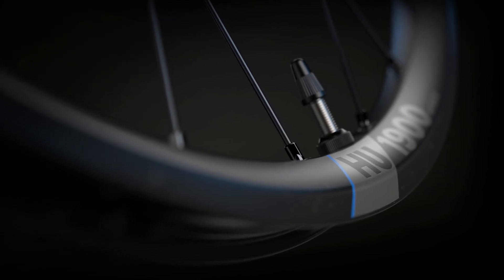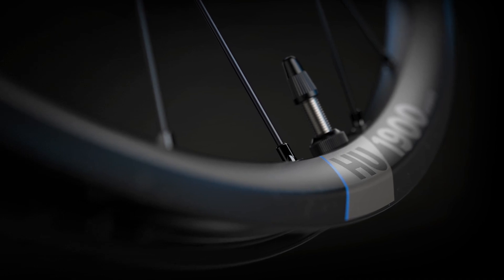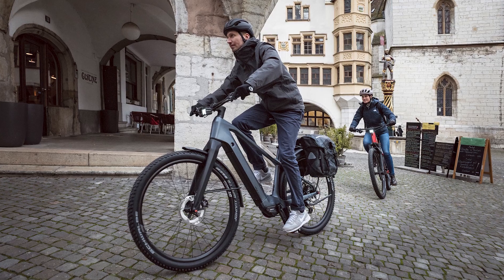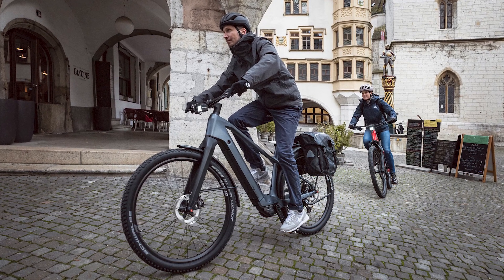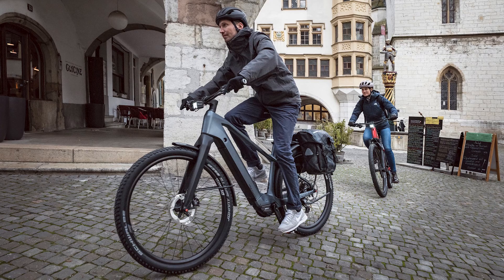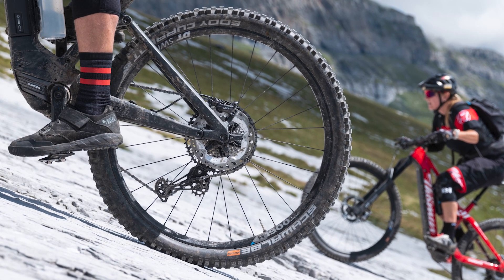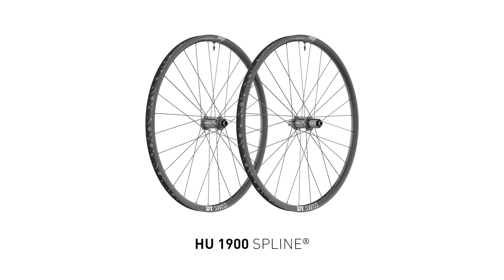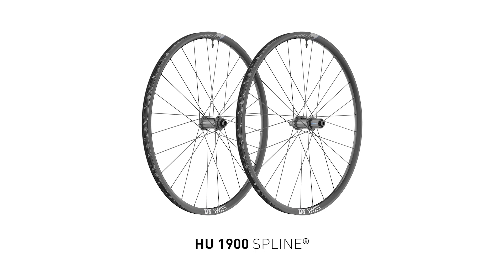Product Presentation HU 1900 SPLINE / Hybrid Utility – Built to last | DT Swiss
►  EN:  E-touring bikes are often ridden at an increased system weight, putting considerable strains on the wheel and its components. This can cause damage to the rim and spokes in the long run.
The HU 1900 SPLINE has been engineered and tested accordingly. Certified for a maximum system weight of 180 kg, this e-bike specific wheel is able to cope with these increased loads:

► Check out the features and innovations of the new HU 1900 SPLINE wheels

►  About DT Swiss:
DT Swiss meticulously develops high-performance cycling wheels and components, that provide a competitive edge to every ambitious cyclist: If you have a goal you are ambitious.

►  DE:  E-Tourenräder werden häufig mit einem erhöhten Systemgewicht gefahren, wodurch das Laufrad und seine Komponenten erheblich belastet werden. Dies kann auf Dauer zu Schäden an der Felge und den Speichen führen.
Das HU 1900 SPLINE wurde dementsprechend konstruiert und getestet. Das für ein maximales Systemgewicht von 180 kg zertifizierte und speziell für E-Bikes ausgelegte Laufrad kann diese erhöhten Belastungen bewältigen.

►  FR:  Les vélos électriques de randonnée ont souvent un poids système élevé, exerçant sur la roue et ses composants des contraintes considérables qui, à long terme, peuvent endommager la jante et les rayons.
La HU 1900 SPLINE a été conçue et testée afin d’éviter ce risque. Certifiée pour un poids système maximal de 180 kg, cette roue spéciale VAE supporte sans problème les charges lourdes.

►  ES: Las bicicletas eléctricas para cicloturismo muchas veces deben soportar un peso de sistema más elevado, lo que somete a la rueda y a sus componentes a tensiones considerables. Como consecuencia, la llanta y los radios pueden sufrir daños a largo plazo.
La HU 1900 SPLINE se ha diseñado y probado en consecuencia. Homologada para un peso máximo de sistema de 180 kg.